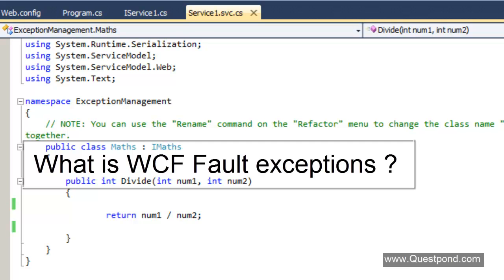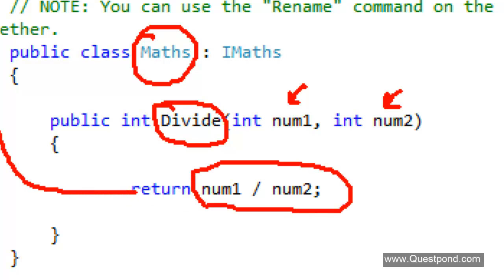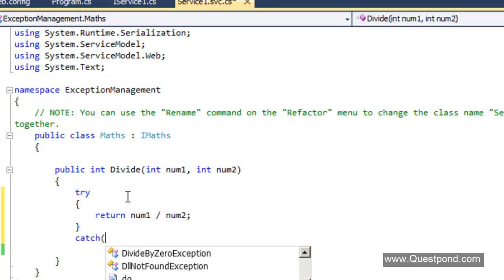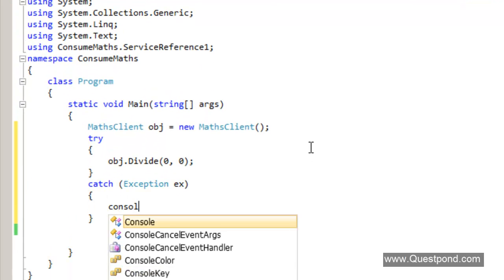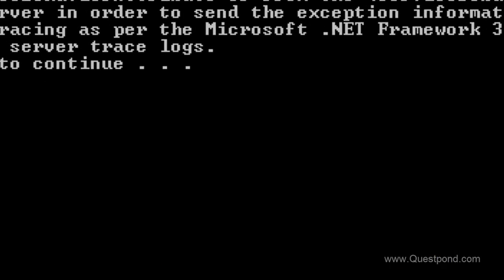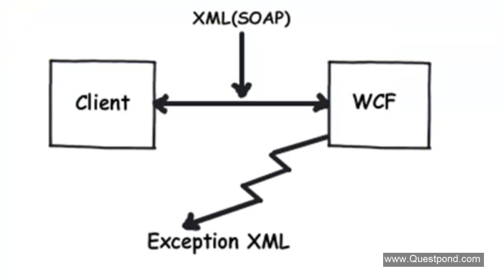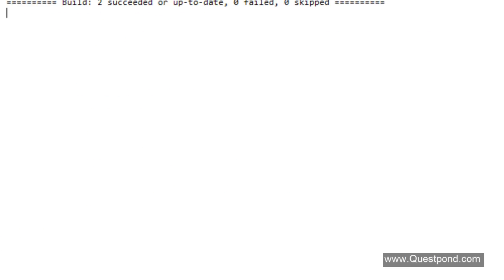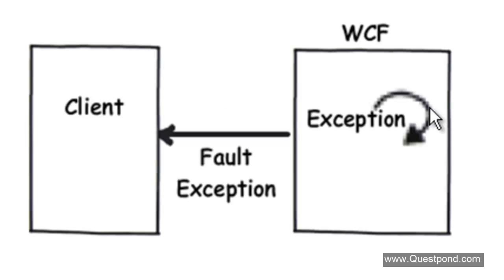WCF Training :- What is WCF fault exceptions ? ( Interview question)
In this video we will try to understand how to propagate errors from WCF service to WCF client using fault exceptions. While doing so we will also try to understand how WCF fault exception class is different from normal .NET exception class. This is also one of the most asked WCF interview question during WCF interviews.